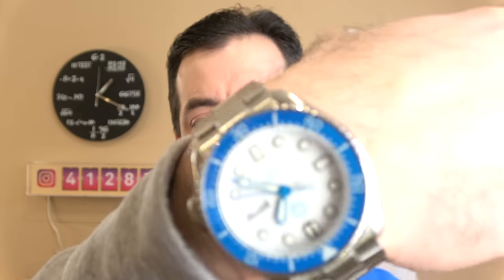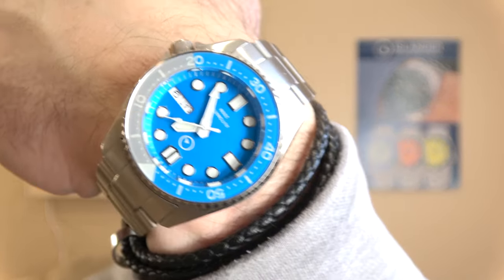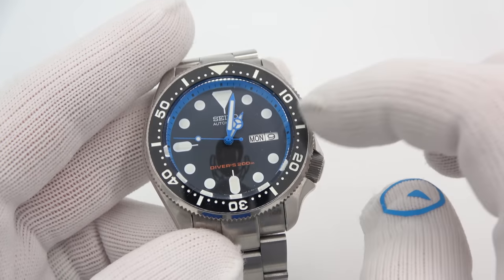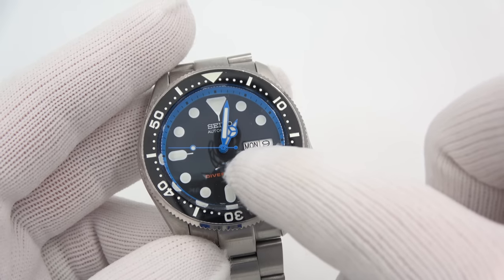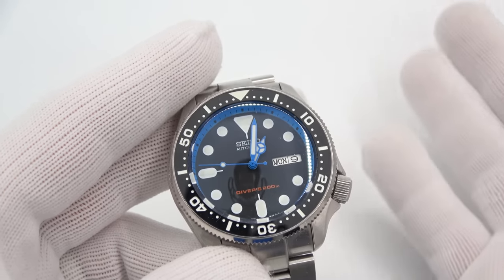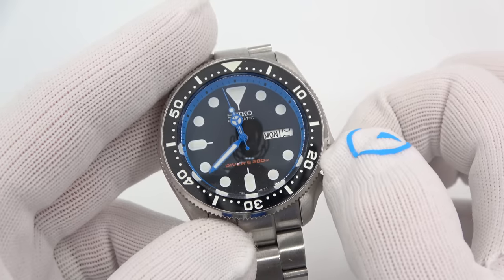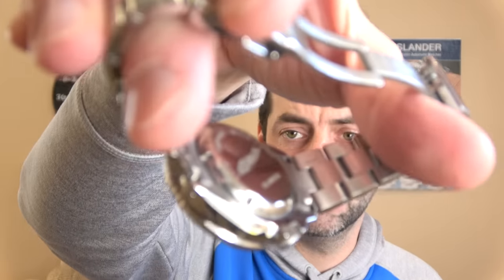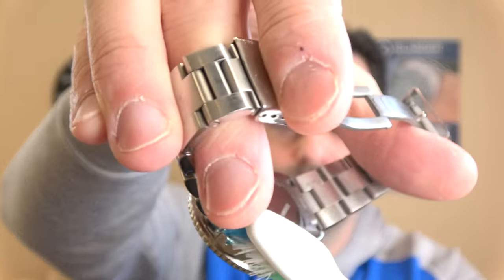My Five Tips for new Watch Owners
Today we will get back to some basics. Perhaps you just got a new watch over the holidays. In that case, checkout my top 5 tips to make your ownership more enjoyable.